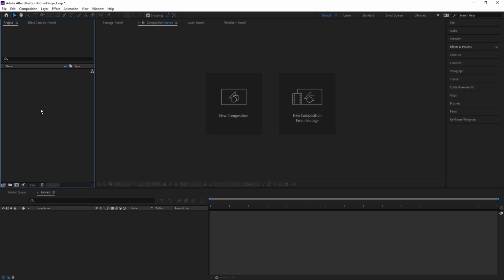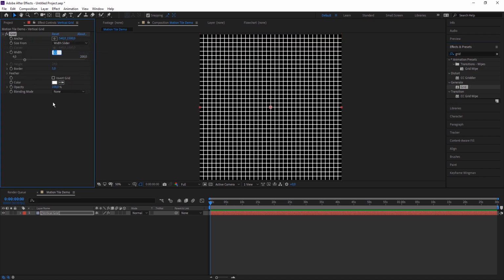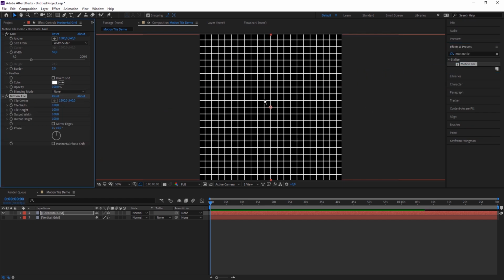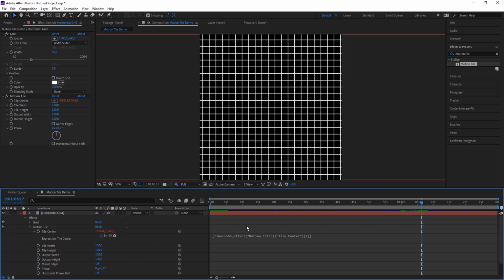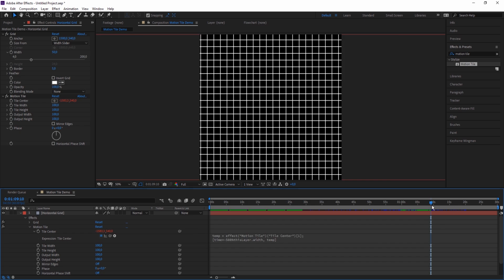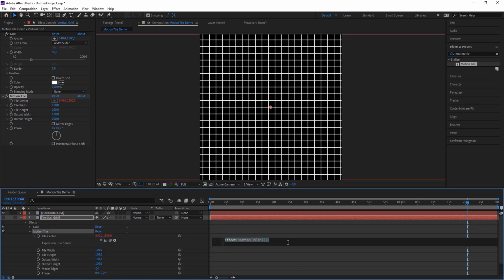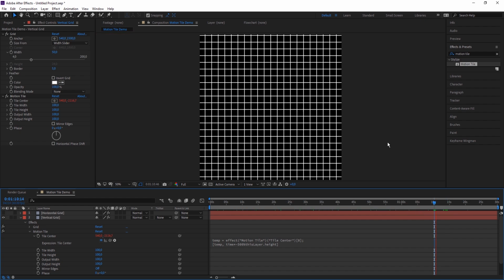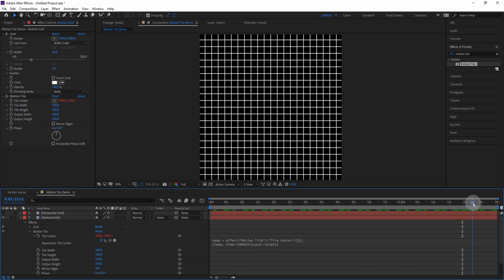After Effects | Motion Tile Loop Issue | Quick Fix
Continuous movement stops after a while? Here is a quick fix!